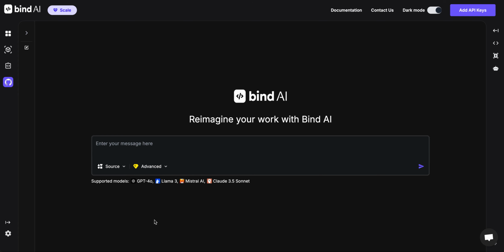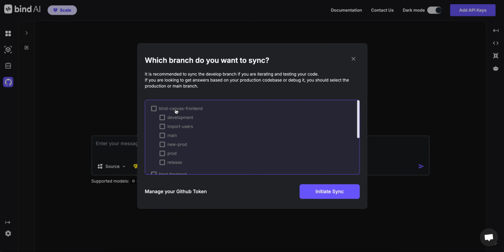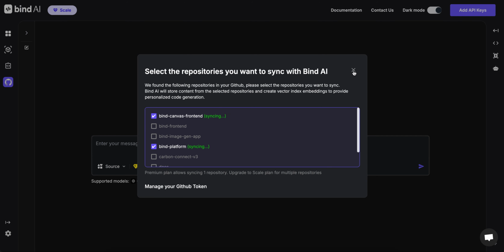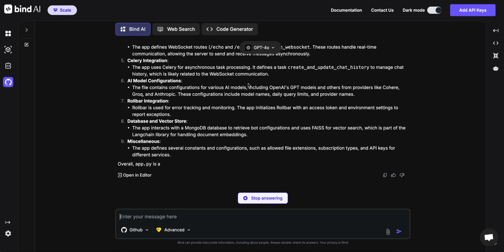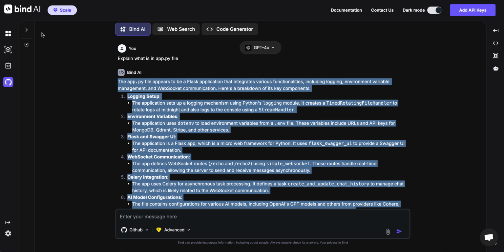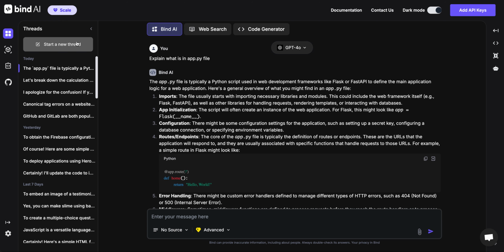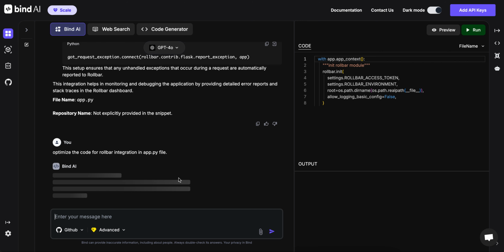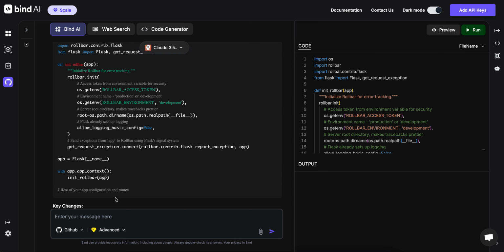How to Sync your Github Integration with Bind AI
Learn how you can sync your Github with Bind AI. In this video, we will show you step by step instructions on how to sync your codebase, and generate code with AI.